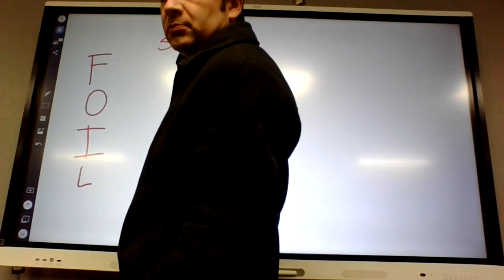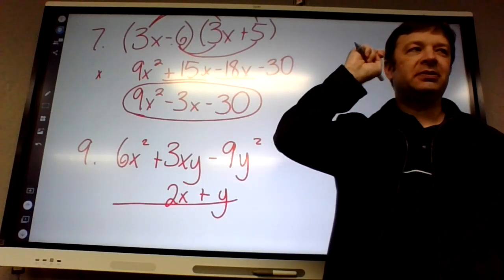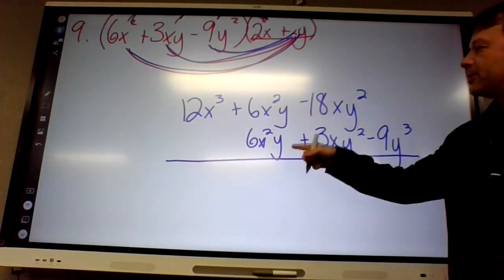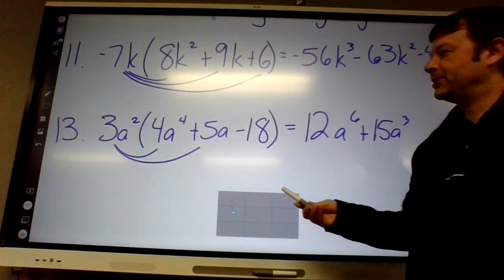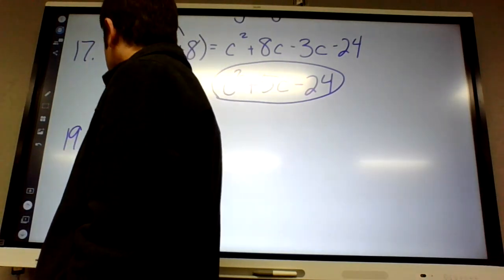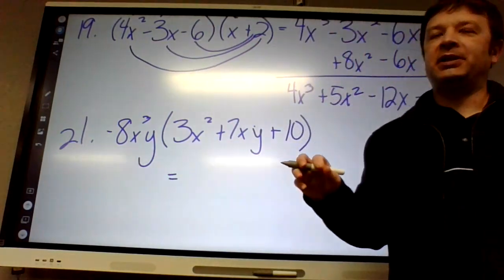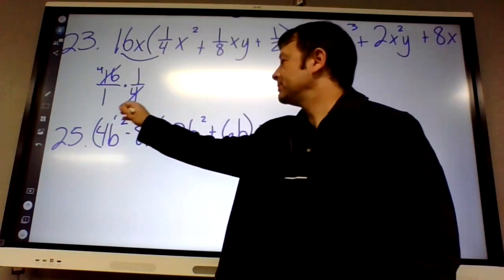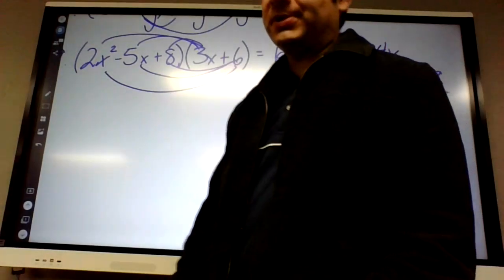Algebra 1 pg 382